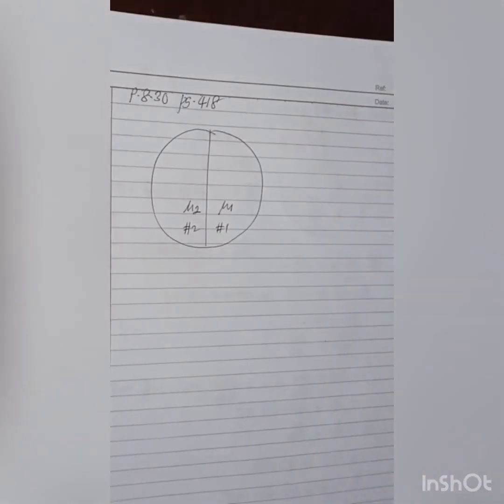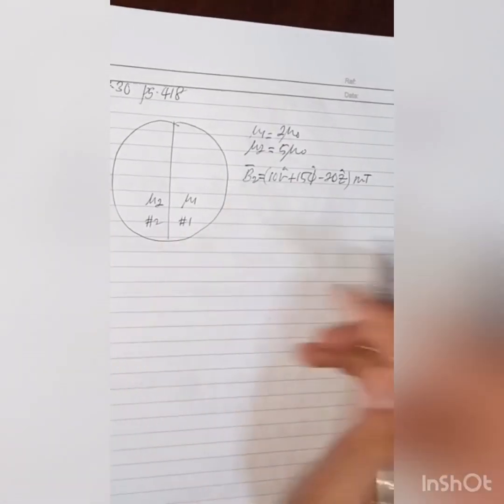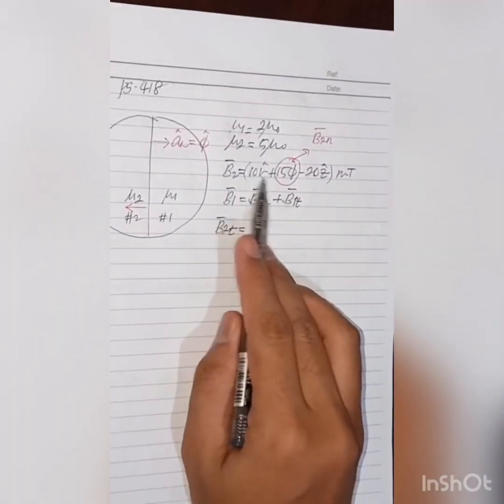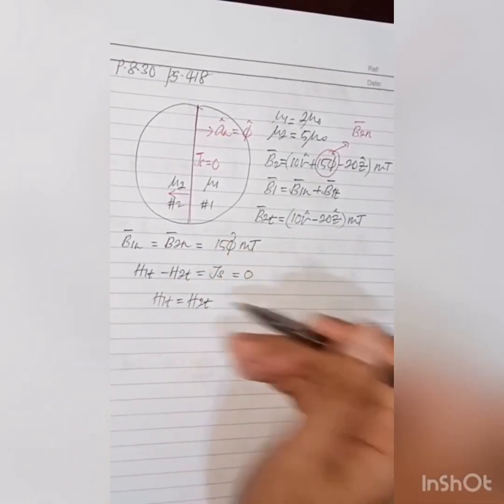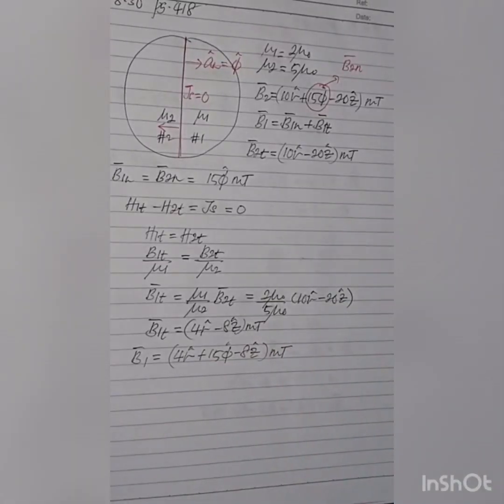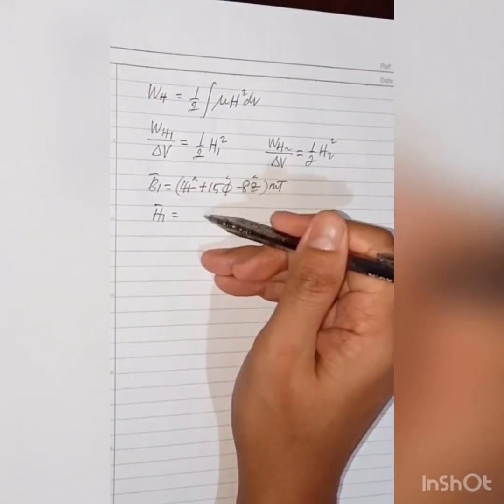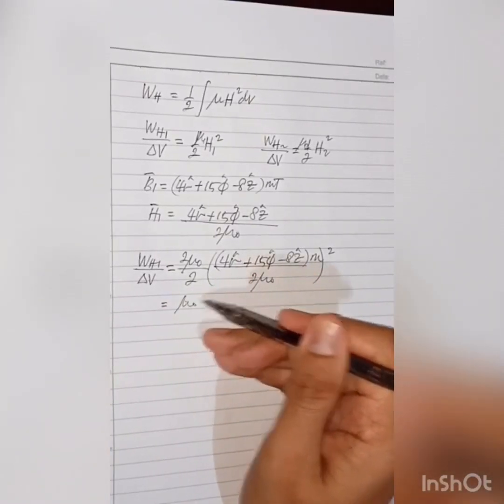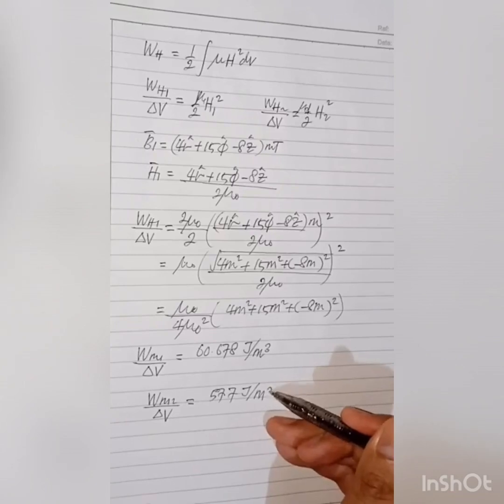Magnetic Boundary Condition - Magnetic Energy Density P.8.30 Pg.418